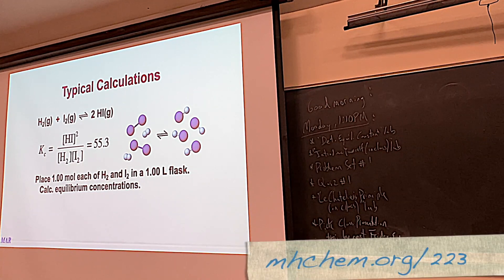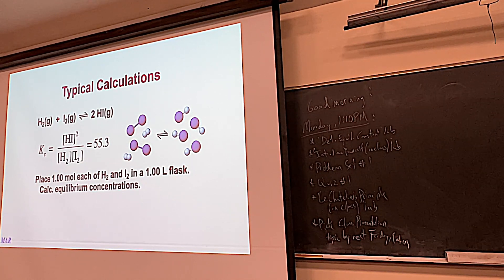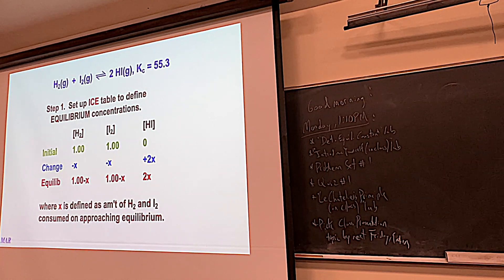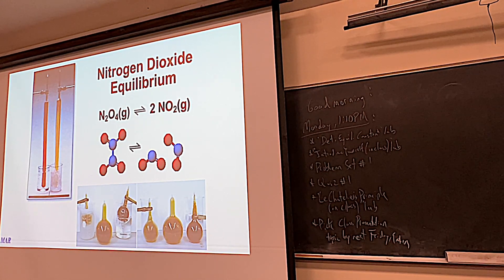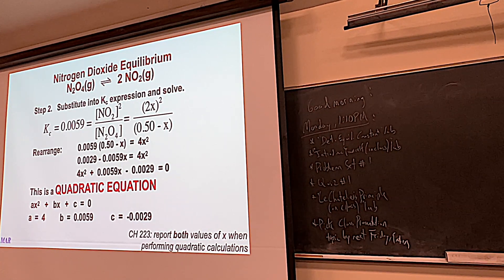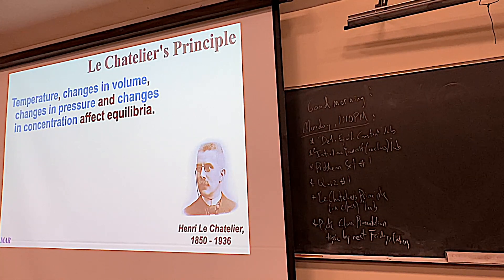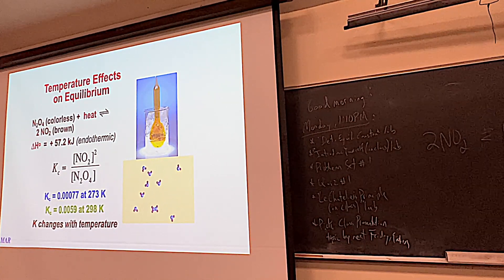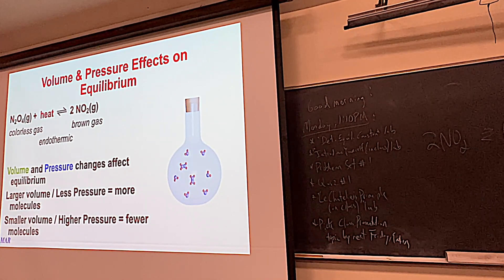040524 Chemistry 223 Video Lecture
Chemistry 223 Video Lecture from April 5, 2024.

This video covers material from Chapter 13 of our textbook including techniques to finding equilibrium concentrations, the quadratic formula, Le Chatelier's Principle, and more.